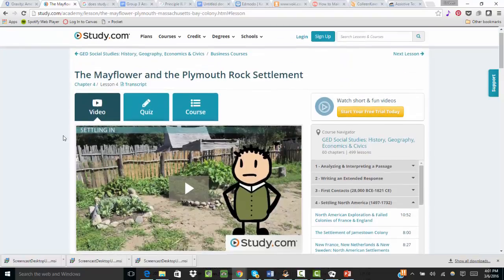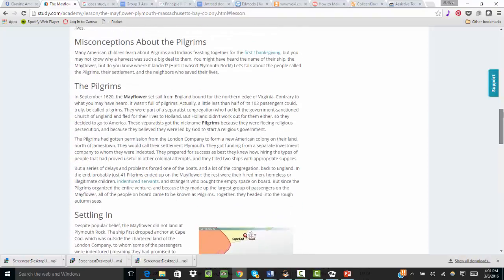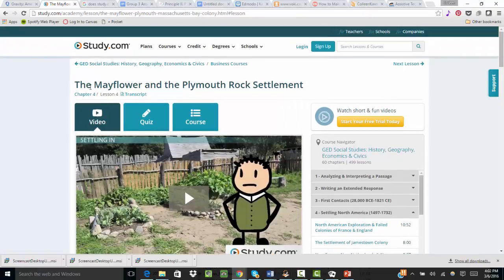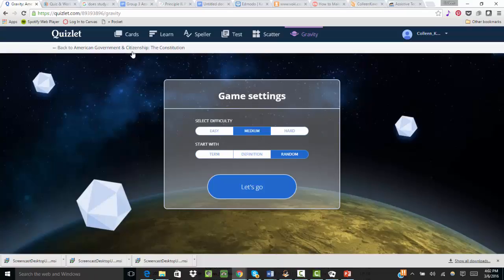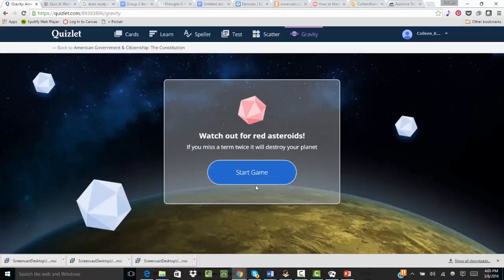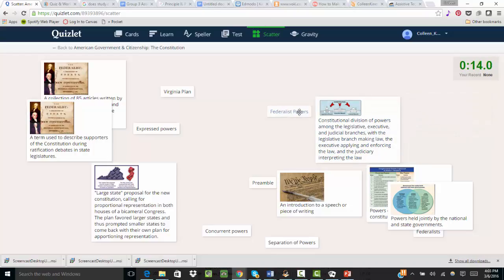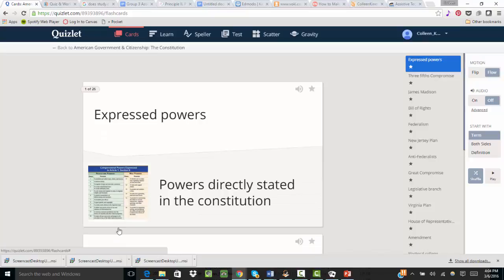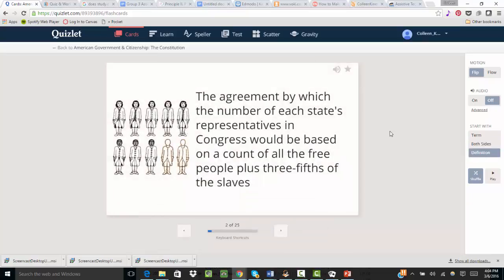socstudies4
for Edmodo Assignment 6